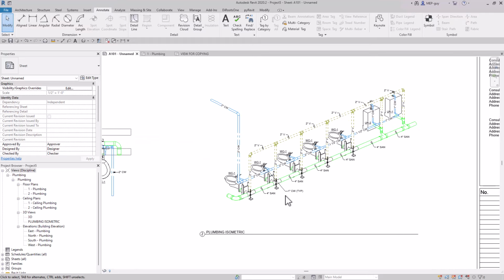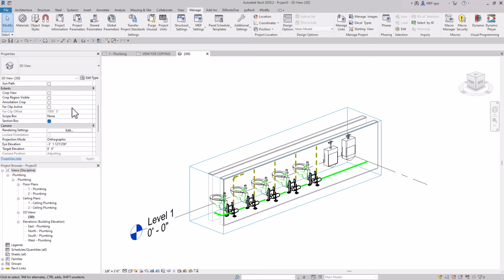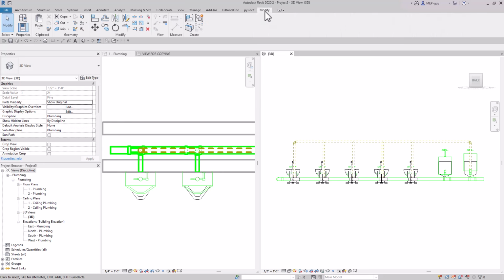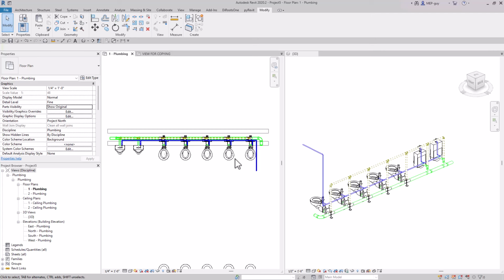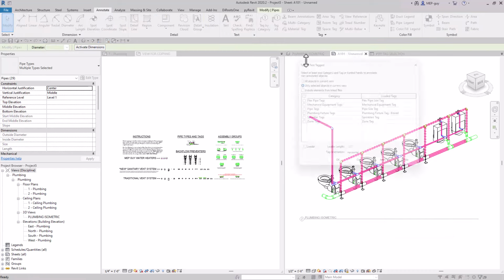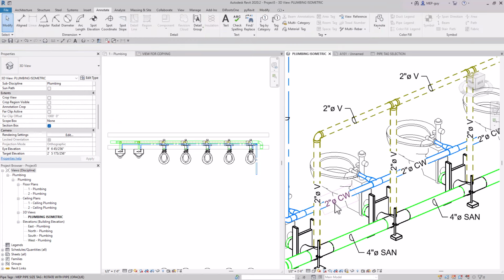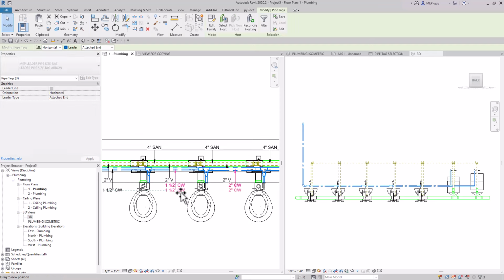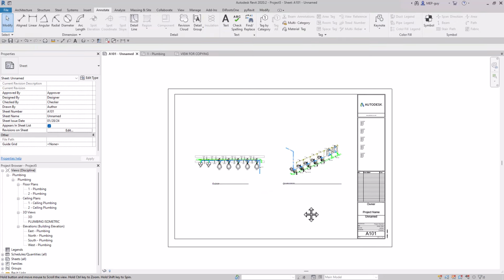Advanced Techniques for Modeling Plumbing in Revit